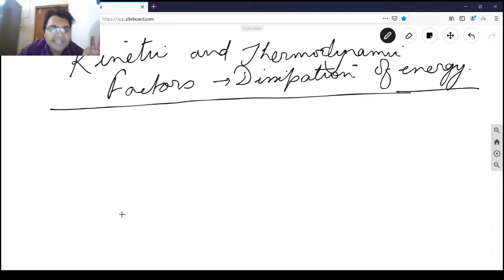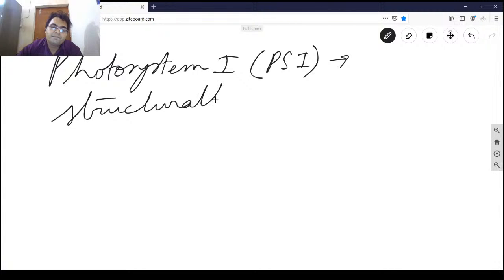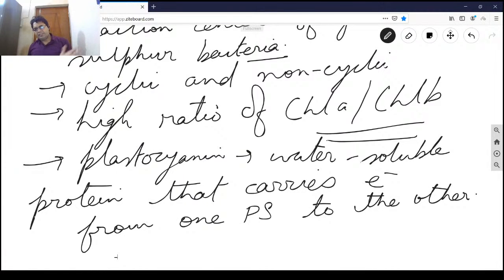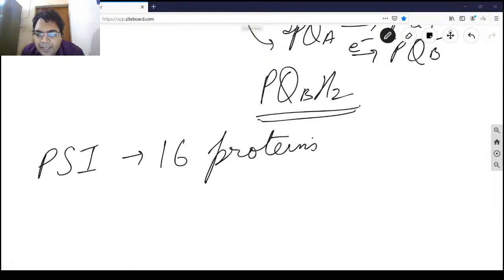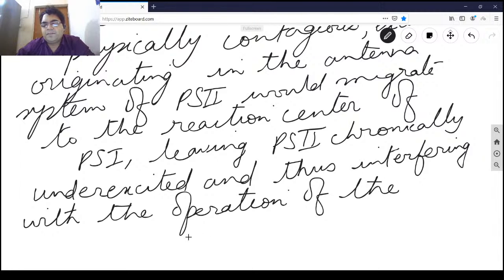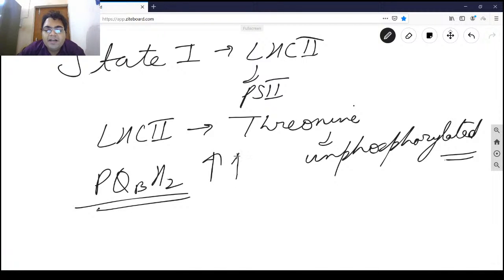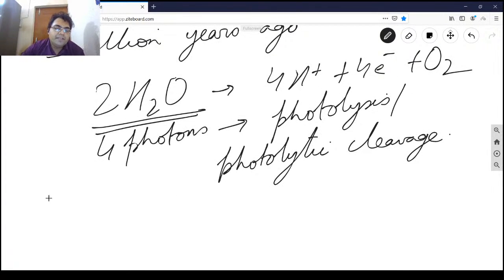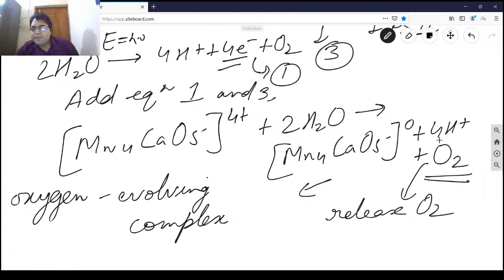Wisdom 360 - BIOLOGY - CLASS XI - PHOTOSYNTHESIS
This video comprehensively discusses various topics like Photosystem I, Photosystem II, water splitting complex.